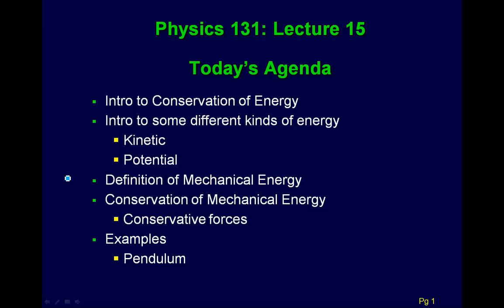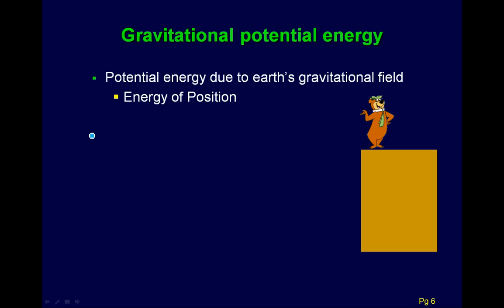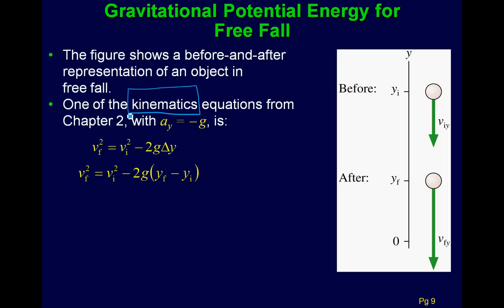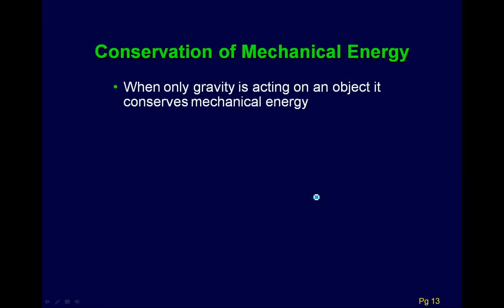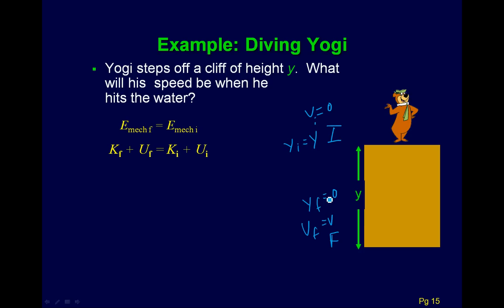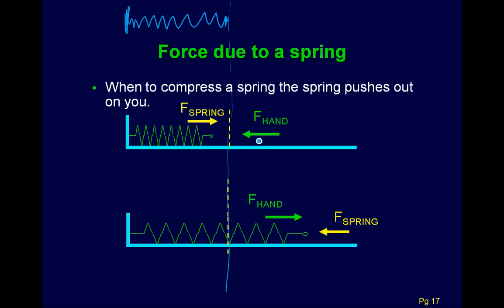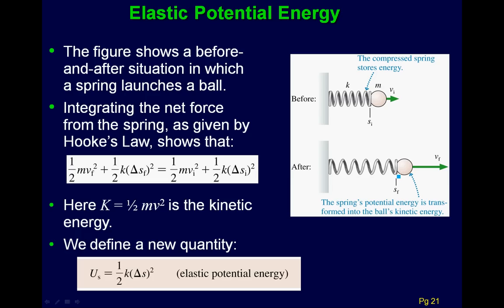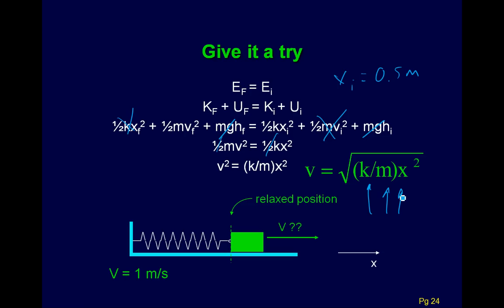Lecture 16: Conservation of Mechanical Energy